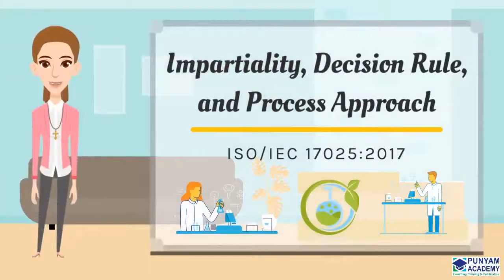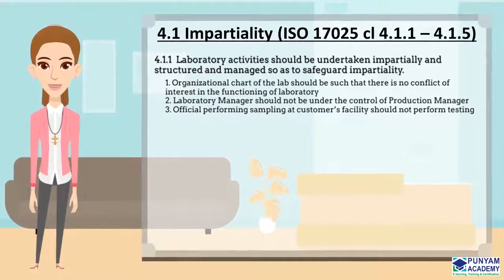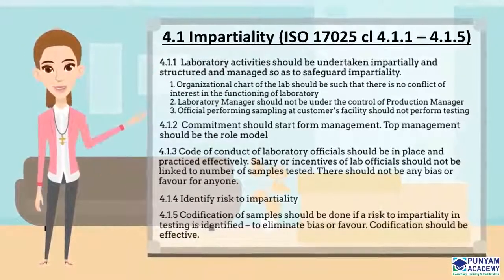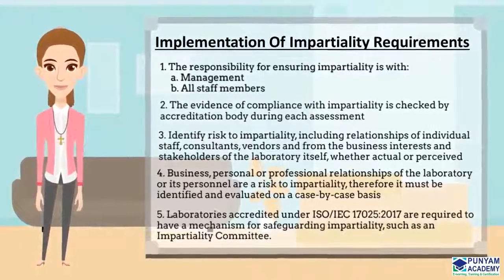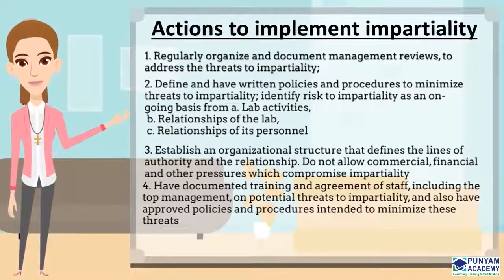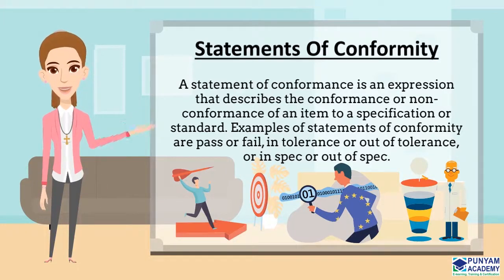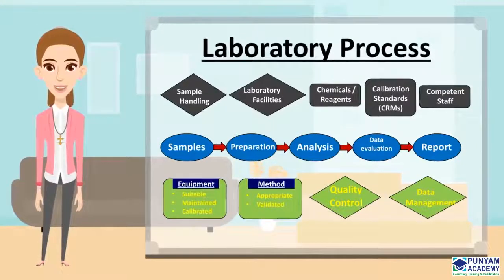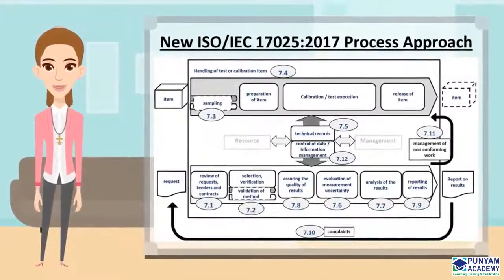Overview of ISO/IEC 17025:2017: Impartiality, Decision rule and Process approch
By watching this training video, you can learn more about the Impartiality, Decision Rule, and Process Approach according to ISO/IEC 17025.
Laboratories are becoming more aware of the new decision-rule criteria of ISO/IEC 17025:2017. Still, in order to choose the best decision rule in a particular circumstance, it is first necessary to comprehend the complete picture of the service being requested.

To know more about our course:-
1. ISO/IEC 17025:2017 Lead Implementer Training

2. ISO/IEC 17025:2017 Certified Lead Auditor Training:-

3. ISO 15189:2012 Lead Auditor Training

4. Measurement Uncertainty Training:-